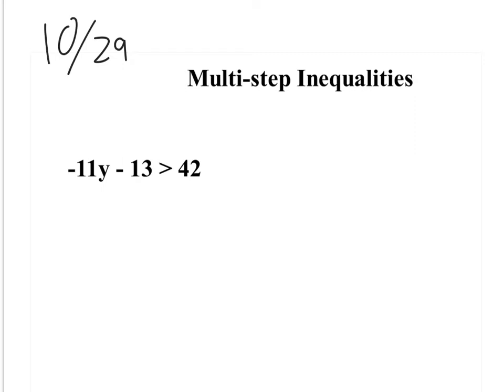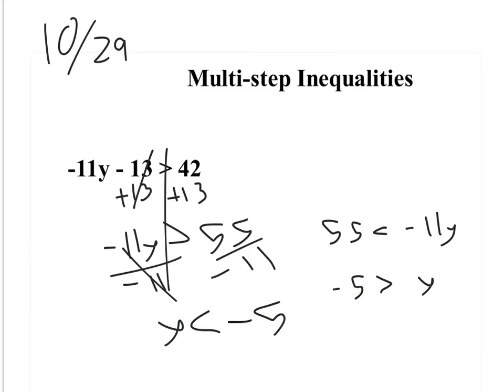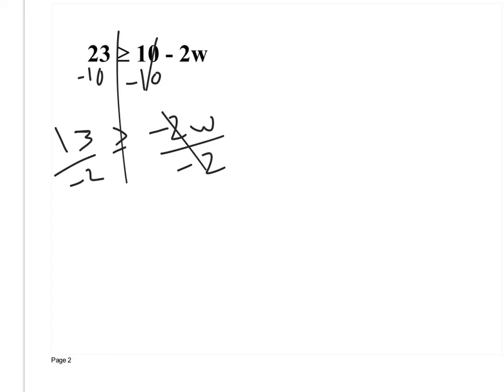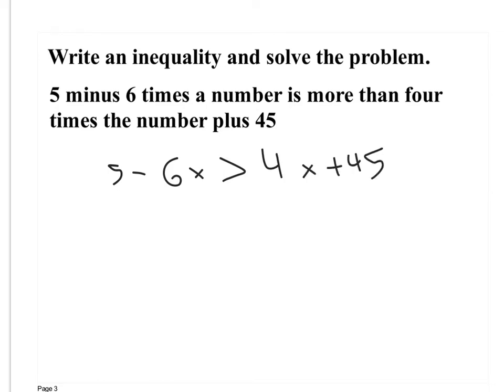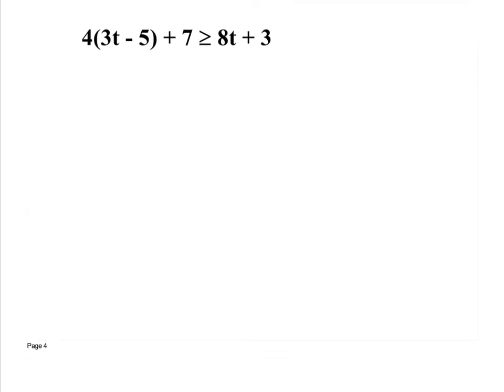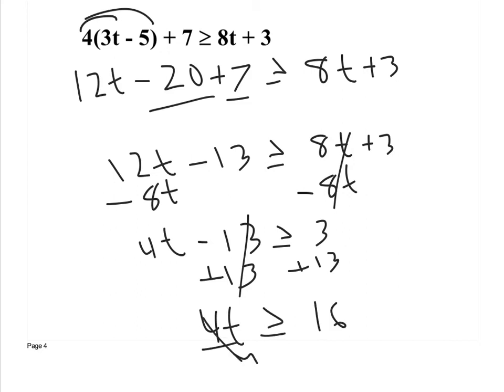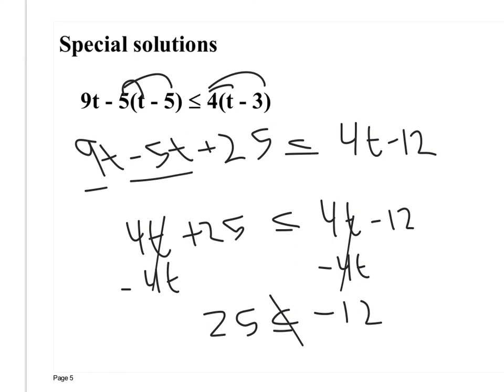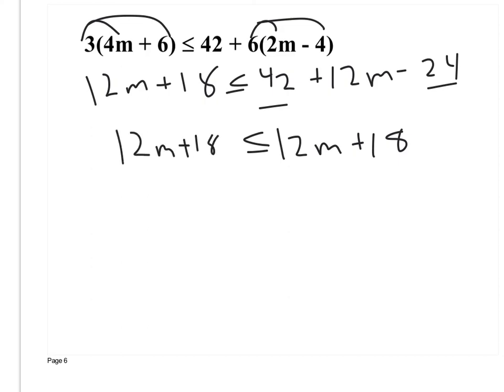Algebra 1 Solving Multi-step Inequalities 10/29/15